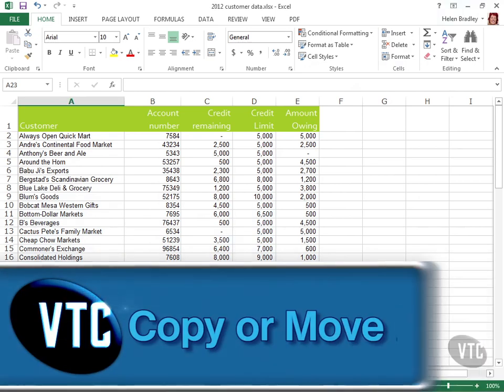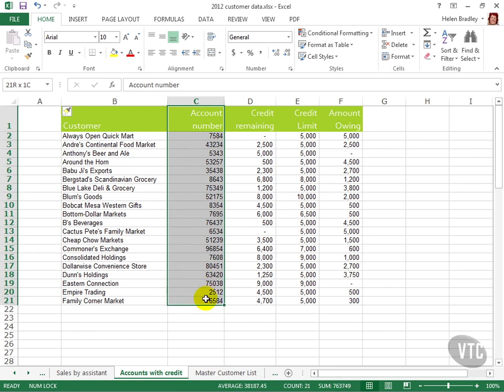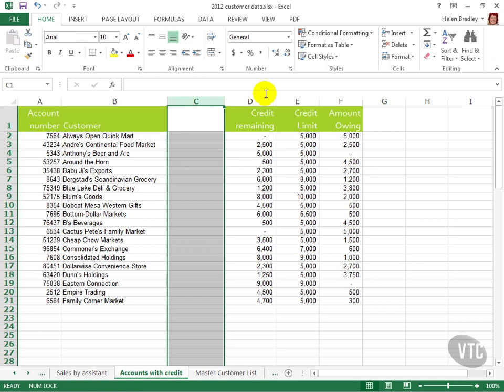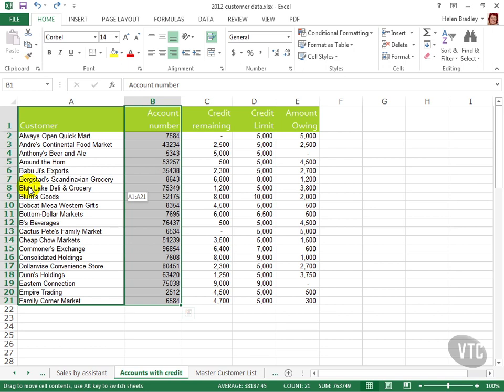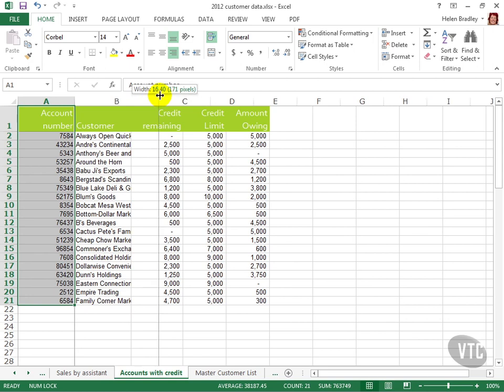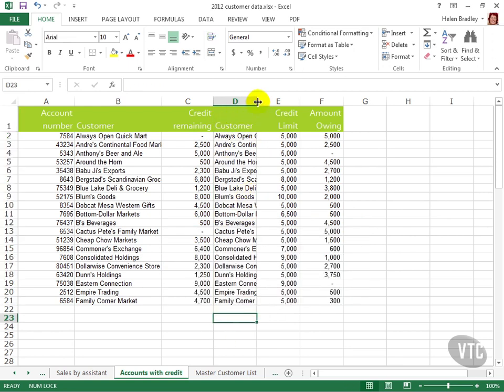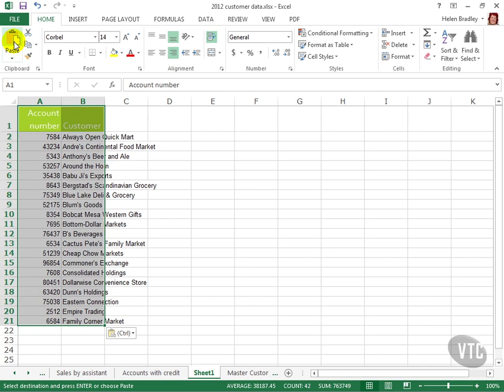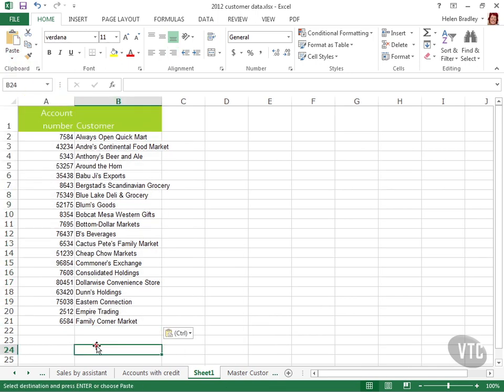VTC Player Microsoft Excel 2013, Copy or Move Data